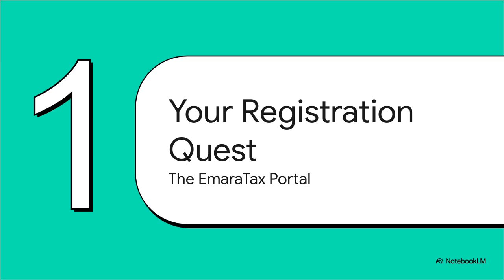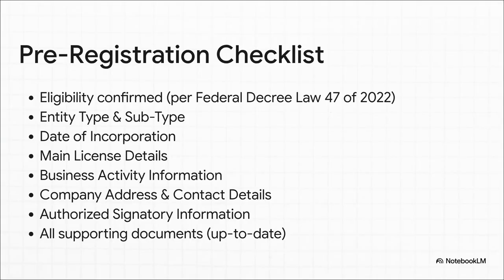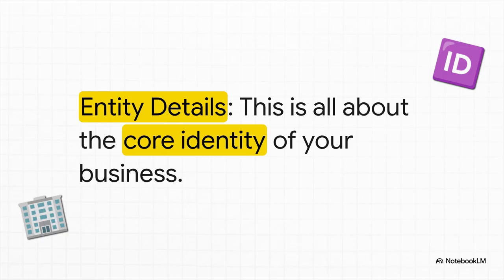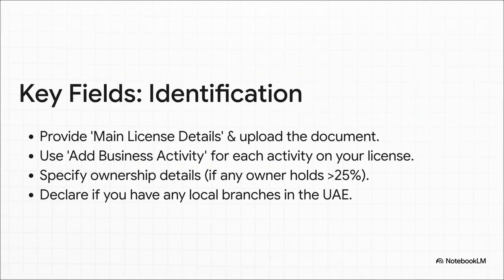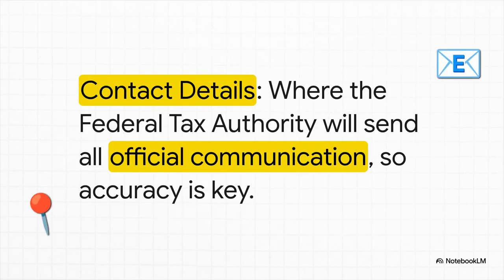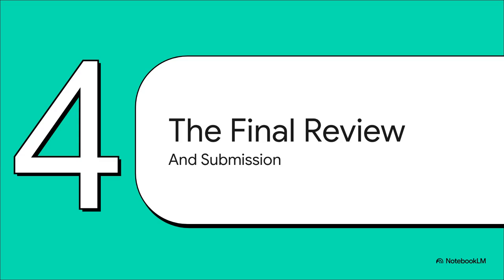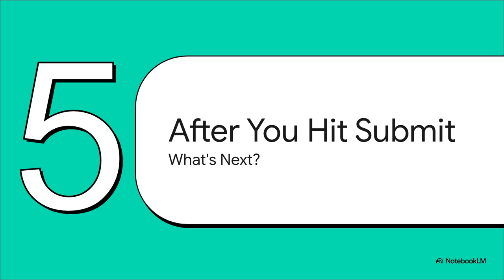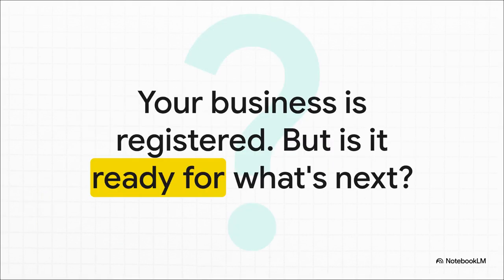UAE Corporate Tax Self-Registration: Complete Guide (2025 Update)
Setting up your Corporate Tax Self-Registration in the UAE? 🇦🇪 This step-by-step guide walks you through the full process of registering your business with the Federal Tax Authority (FTA) for corporate tax. Whether you’re a new business or an existing company, understanding registration is the first step to staying compliant.

🔎 In this video, we cover:
✅ Who needs to register for UAE corporate tax
✅ Documents required for self-registration
✅ Step-by-step process on the FTA portal
✅ Registration deadlines & penalties for delays
✅ Special rules for free zone entities and small businesses
✅ Practical compliance tips to avoid common mistakes

💡 Ideal for entrepreneurs, SMEs, free zone companies, and multinational businesses operating in the UAE.

👉 Have questions about registration? Drop them in the comments and we’ll cover them in future videos!